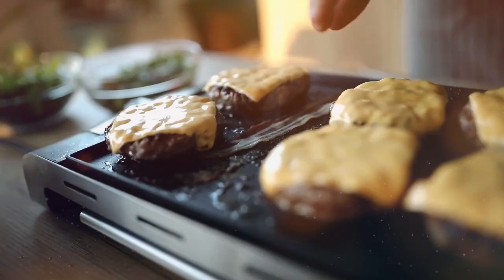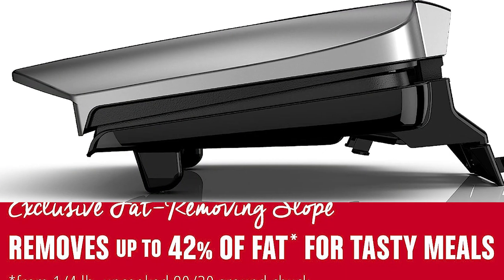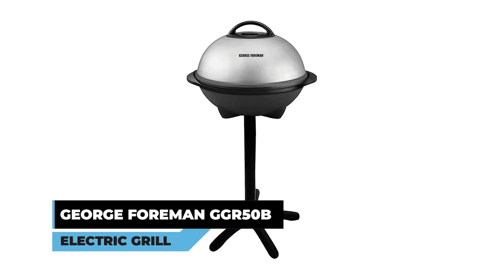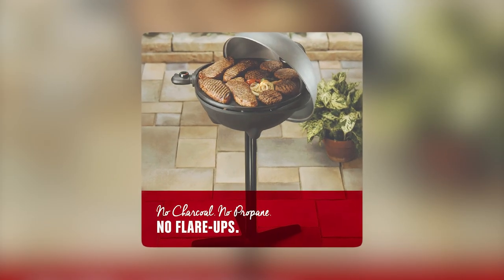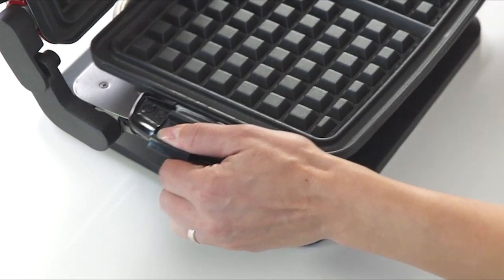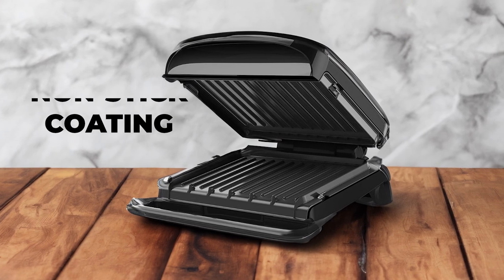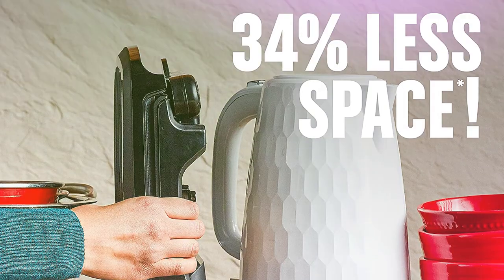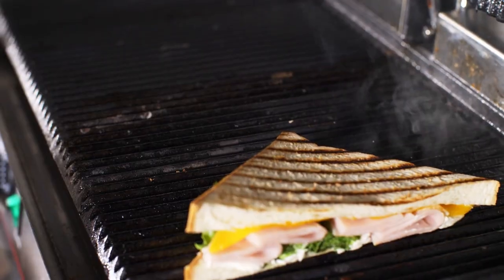Top 5 Best George Foreman Electric Grills in 2024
In this George Foreman Electric Grill review video; we will show you 5 top rated George Foreman Electric Grills to buy in 2024.

►Purchase Link ✅

Jump to Section:

00:00 ➜INTRODUCTION.
00:52➜ 1. GEORGE FOREMAN GR2144P ELECTRIC GRILL.
02:06 ➜ 2. George Foreman GGR50B Electric Grill.
03:24 ➜ 3. George Foreman GRP4842MB Multi-Plate Evolve Grill.
04:45 ➜ 4. George Foreman GRP360B Removable Plate Grill.
05:49 ➜ 5. George Foreman GRS040B Electric Grill.
07:04➜ OUTRO